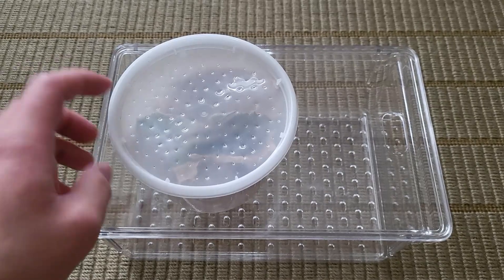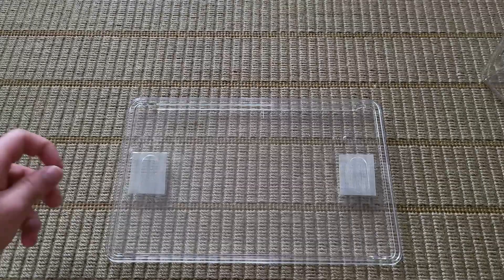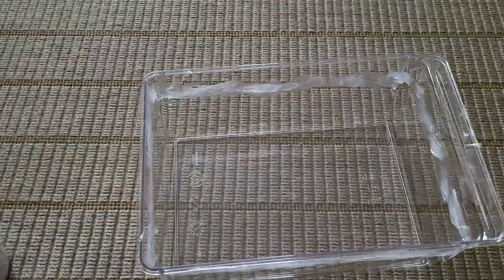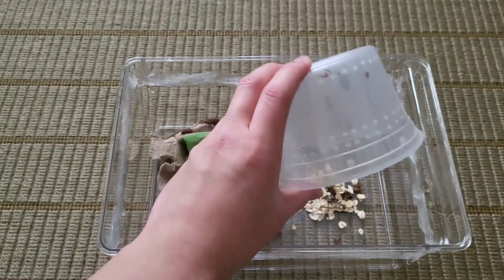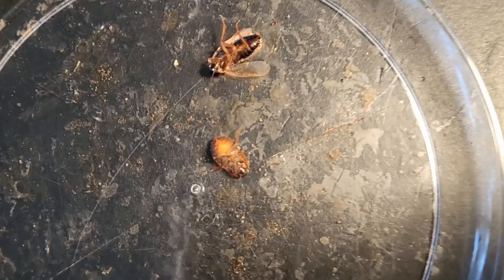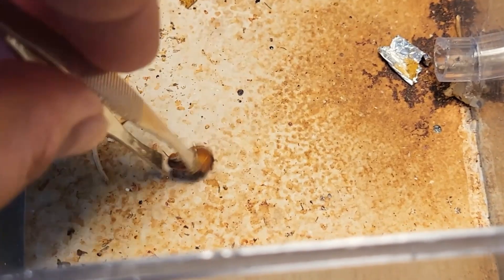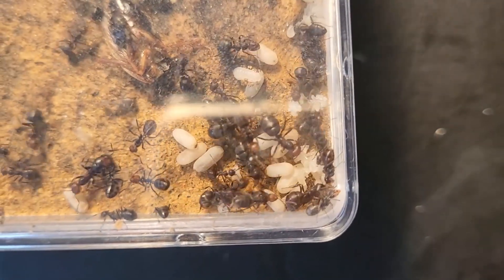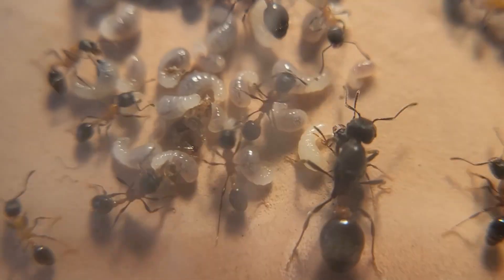I Built a Roach Farm...to feed Ants.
In this video I build a roach farm to feed a Manica bradleyi and a friend's Formica obscripues ant colony. These insects need a lot of food and I'm not hunting for bugs in my garden, so here we are...